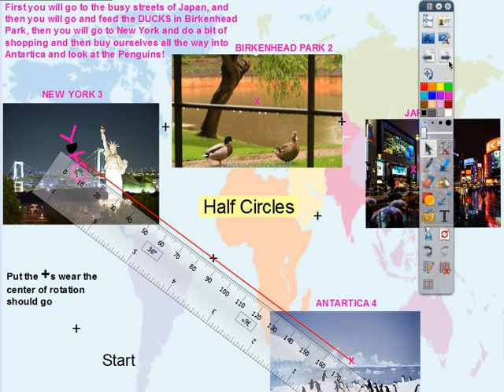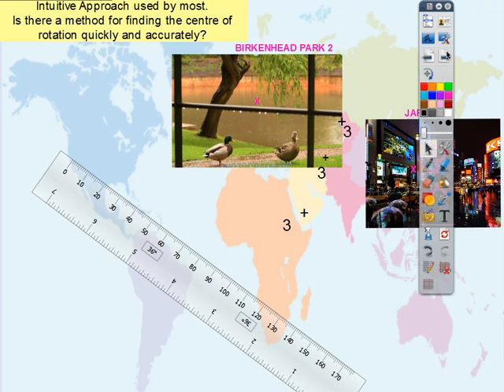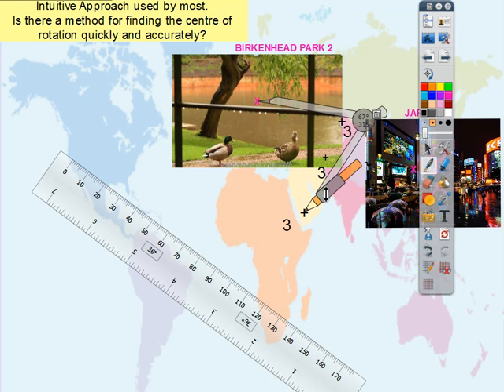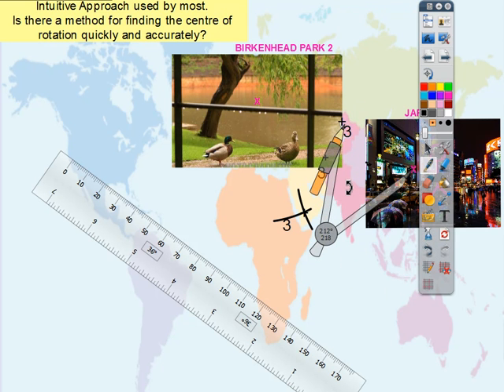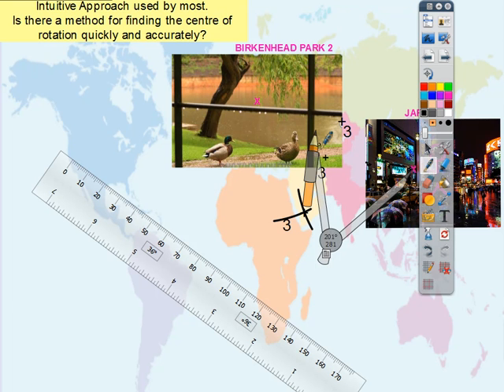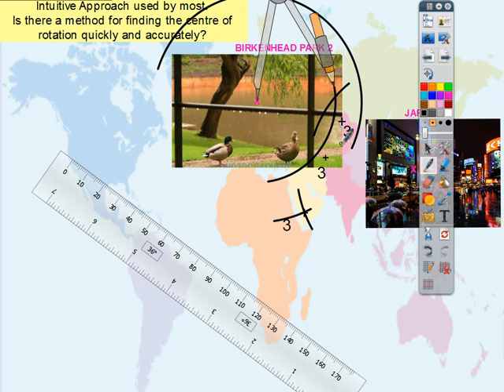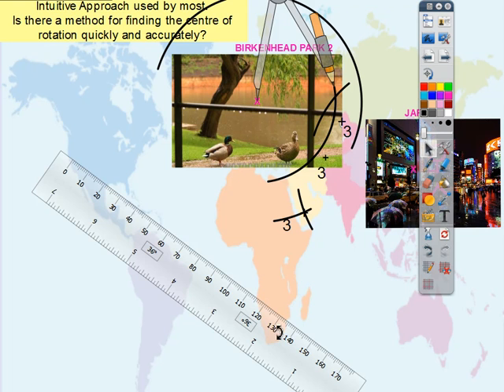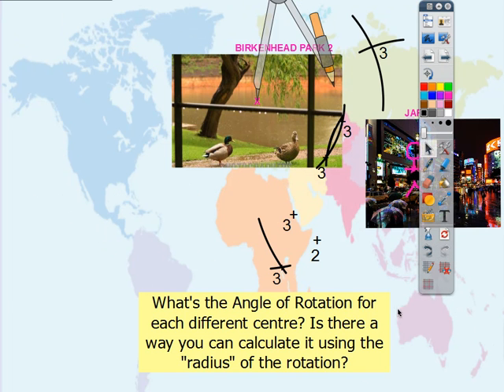AroundtheWorld Discussion Extension